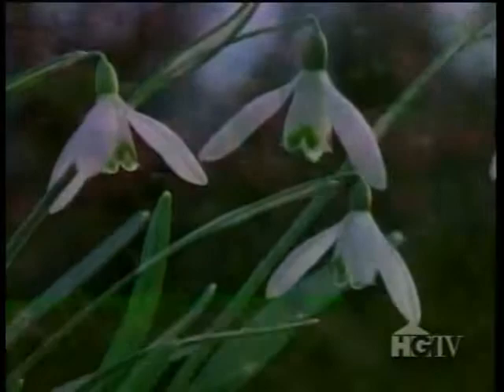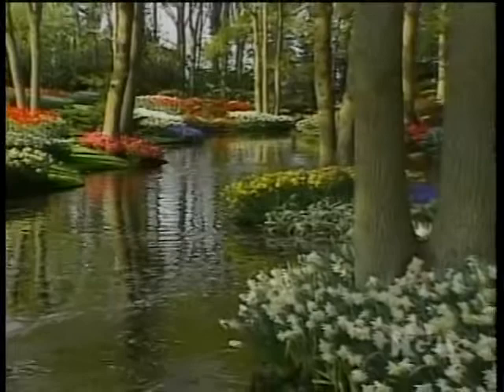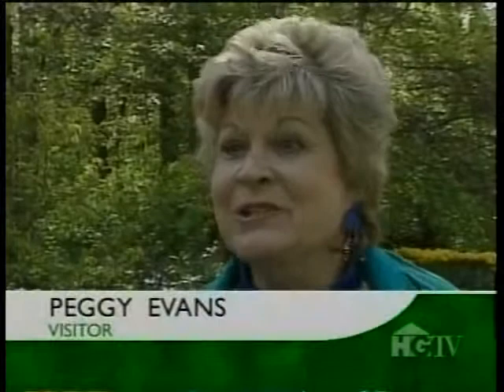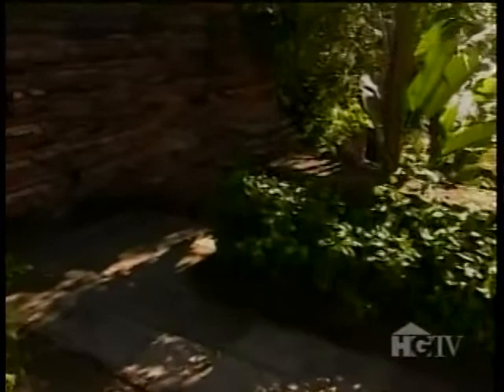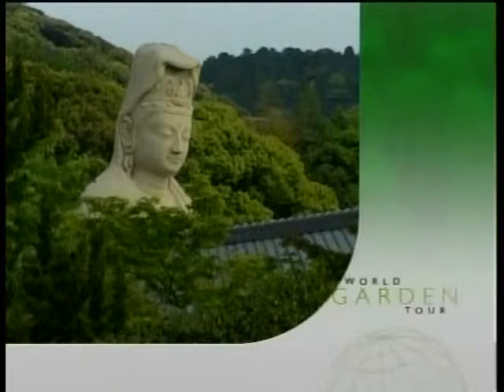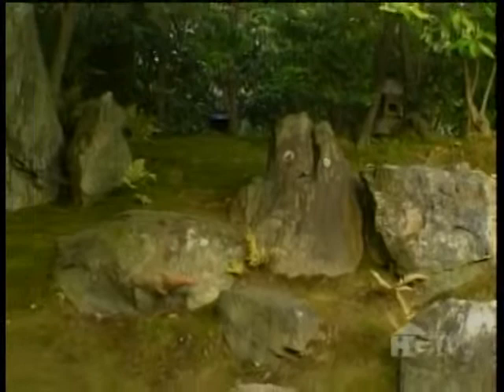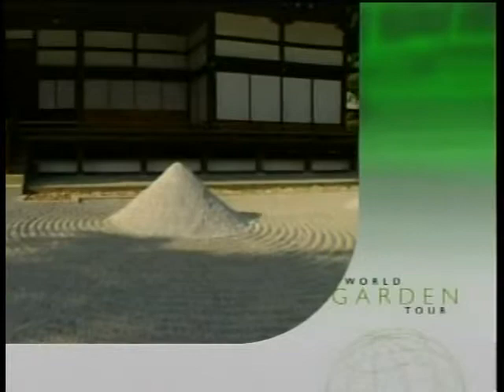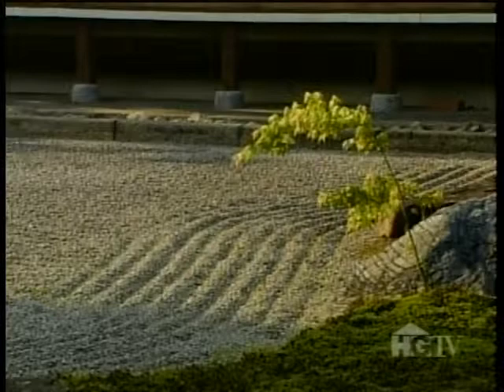World Garden Tour # 1